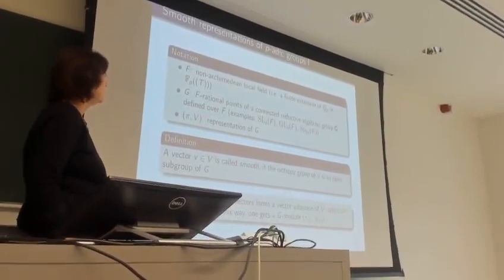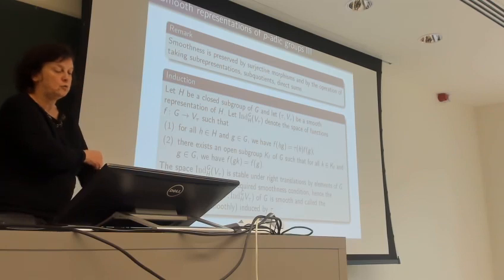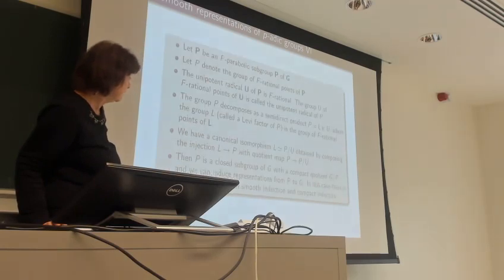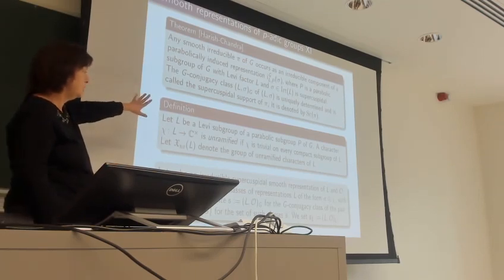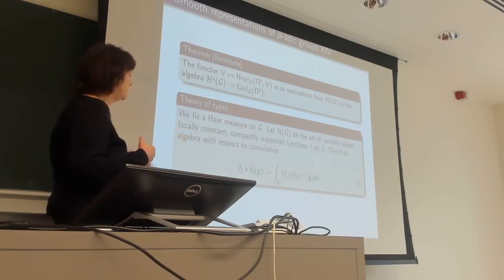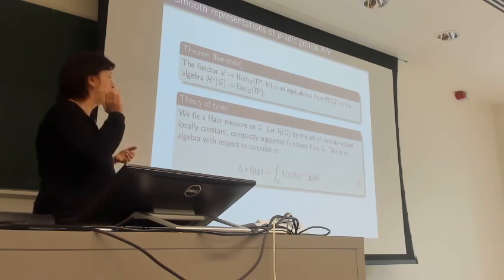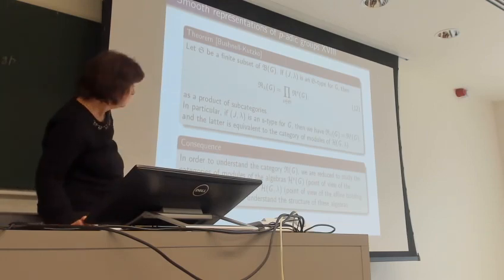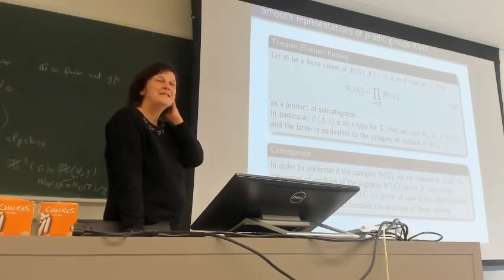Local representation theory and Hecke algebras Part 2: Anne-Marie Aubert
The mini-course will start with basic facts on the representation theory of locally compact groups. Next, we will describe the decomposition into irreducible unitary representations of the quasi-regular representation of a p-adic group G on L^2(G/L), where L is a lattice in G.

We will introduce various Hecke algebras attached to G, in particular the spherical Hecke algebra and the Iwahori-spherical Hecke algebra. We will study the representations of these algebras, and will explicit their relation with the above mentioned decomposition.

We will also explain the use of these Hecke algebras in the understanding of complex representations of a p-adic group G, notably in the classification of the irreducible representations of G, and how they can be related to the Bruhat-Tits building of G.